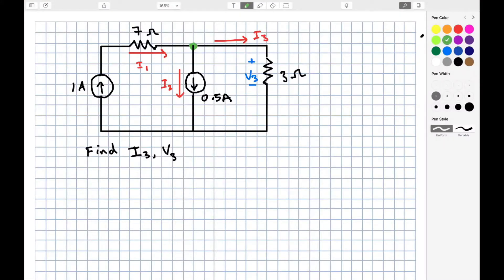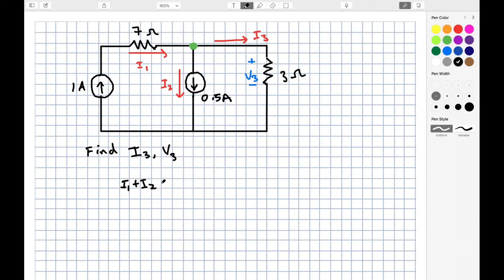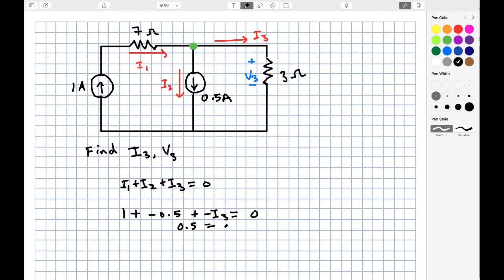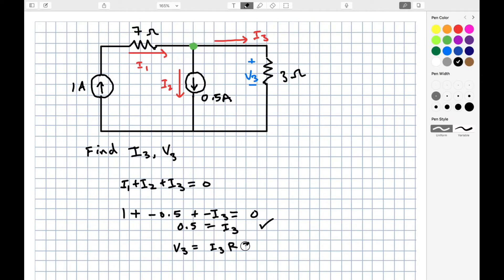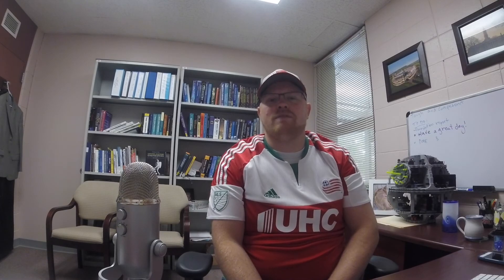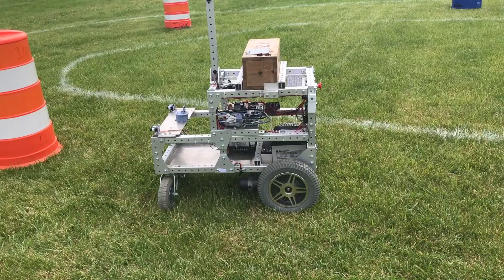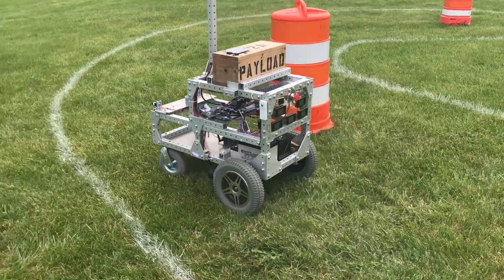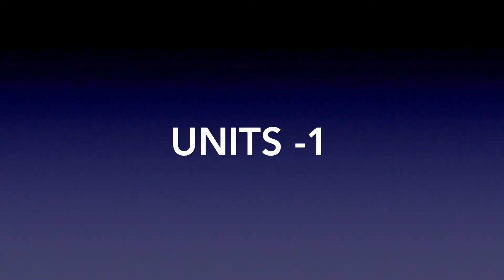Everyone In=Everyone Out (Kirchoff's Current Law) - Dr. McPheron Explains Ep. 3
In this video, Dr. McPheron discusses Kirchoff's Current Law, and provides an example of application.
1:29 Explanation of Theory
1:51 Example

Connect on Twitter or Instagram